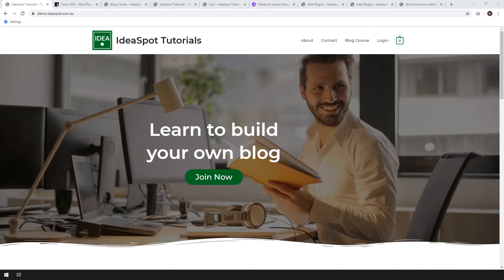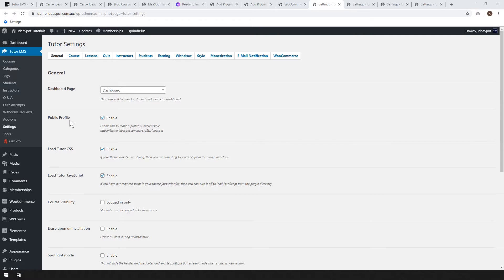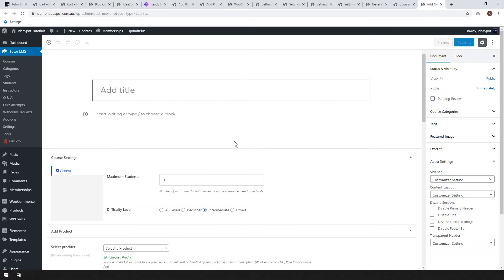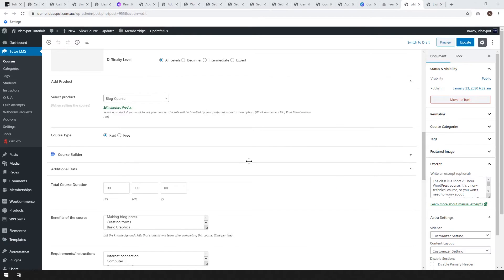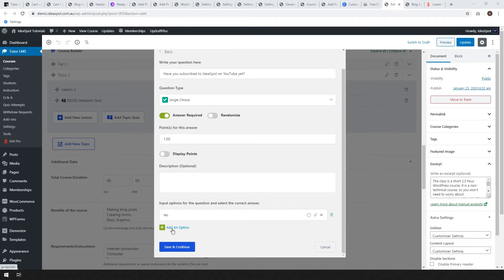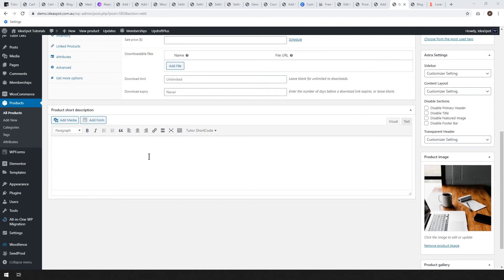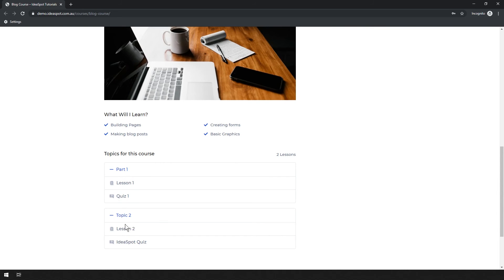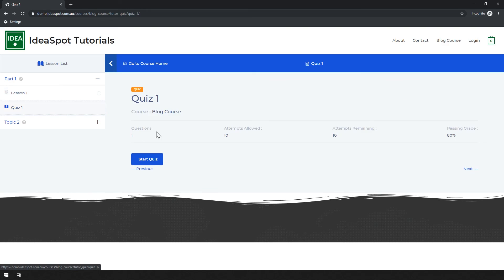Tutor LMS - WordPress Plugin Tutorial (Free Version - Build Courses with WordPress and WooCommerce)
You'll learn a free method for building courses from your WordPress website, using WooCommerce. This is the most flexible free LMS plugin we've tested so far! Add lessons, quizzes & videos.